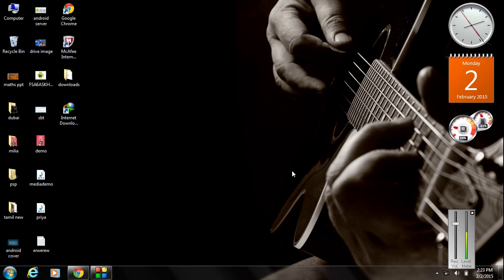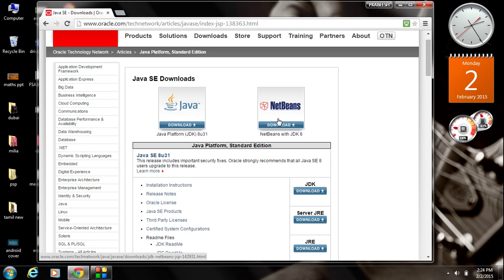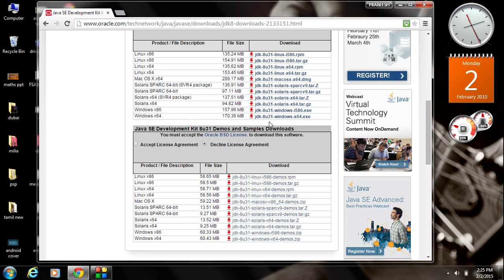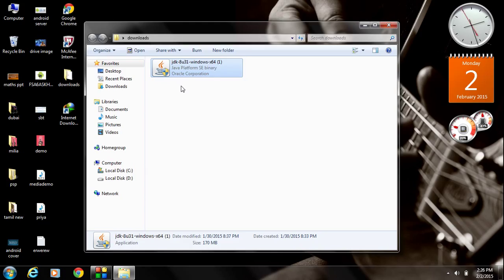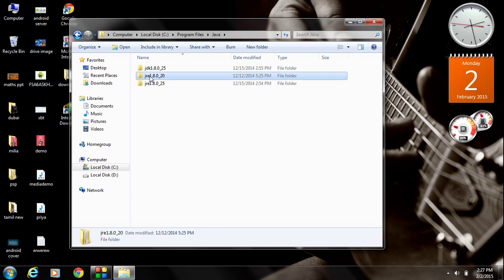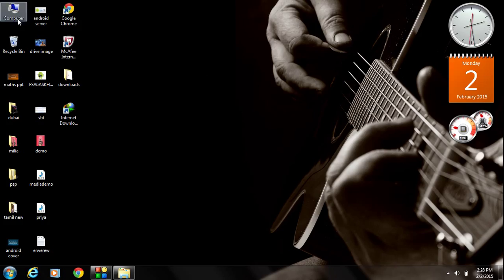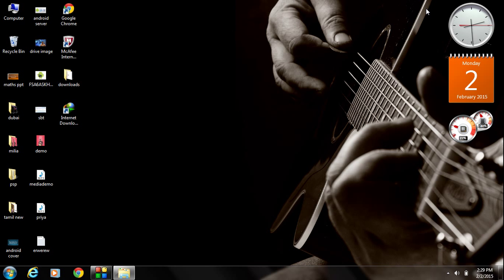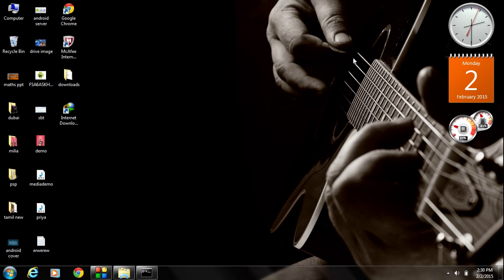Core Java - 01 - Initial Setting Up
What are the needed software's to begin Java learning. This video demonstrate how to install jdk in your computer.